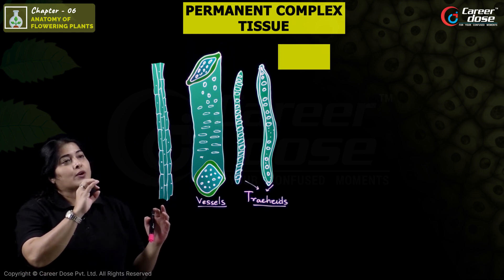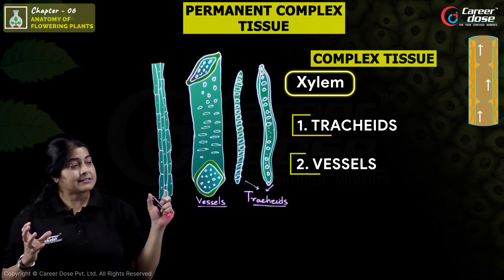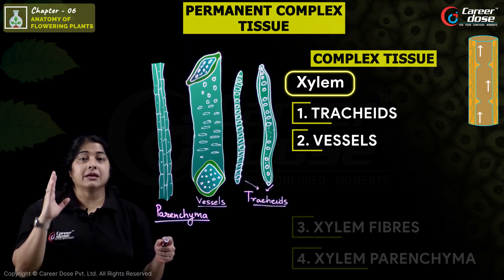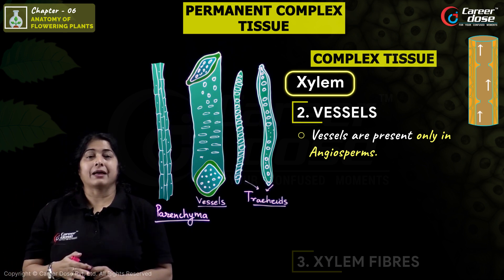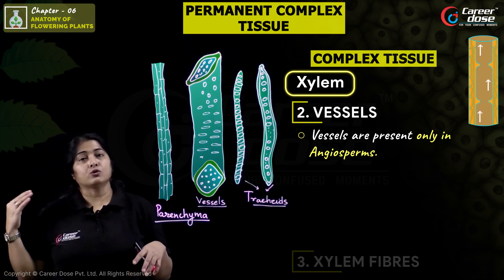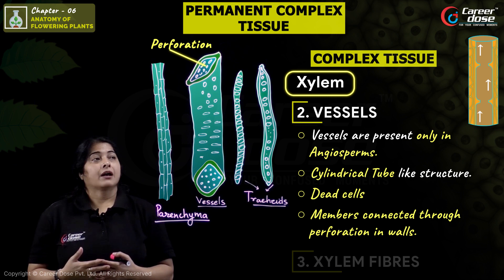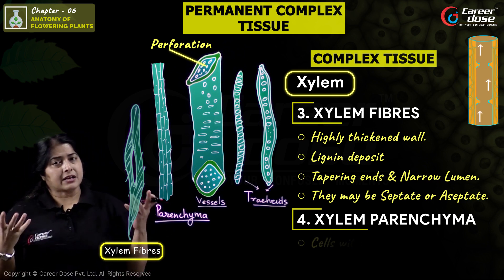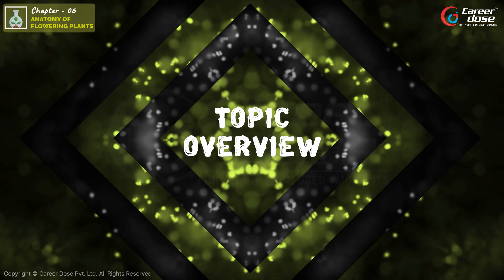Complex Tissues | Ch-6 Anatomy of flowering Plants | Class-XI Biology | CBSE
Feel free to get in touch with us for any query regarding your Academics

Career Dose made learning Easy with the Approach  "LEARN  APPLY  EXPLORE"
In the Career Dose Application, you will get:-

 1. Easy to understand 3D Animated Concept Videos.
 2. Unlimited Test Practice
 3.  Comprehensive Designed Course
 4. Detailed Study Progress
 5. Reports to identify Problems
 6. AI Based Time Table for On-Time Course Completion
 7. Specialized Stream Selection Guidance
 8. Insights to Make Informed Decisions
 9. Special Memory / Motivation Classes

Courses
► Professionals - French
► Graduates and Professionals - Full Stack Development, Excel & Advanced Excel
► Class 12th Science - Biology, Chemistry, Physics, Mathematics, English
► Class 12th Commerce -  Business Studies, Economics, Accounts, English
► Class 11th Science - Biology, Chemistry, Physics, Mathematics, English
► Class 11th Commerce -  Business Studies, Economics, Accounts, English
► Class 10th - Biology, Chemistry, Physics, Mathematics, English
► Class 9th - Biology, Chemistry, Physics, Mathematics
► Class 8th - French
► Class 7th - French
► Class 6th - French
► Class 5th - French

   @BYJU'S   @Vedantu 9&10   @Physics Wallah - Alakh Pandey